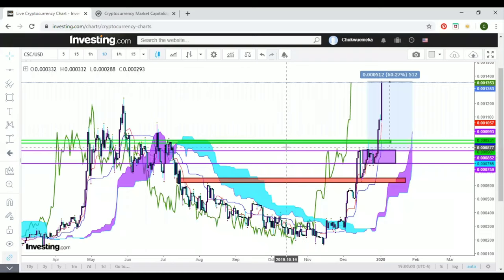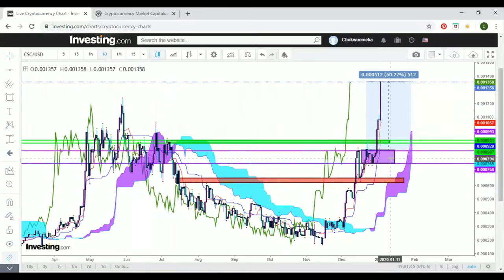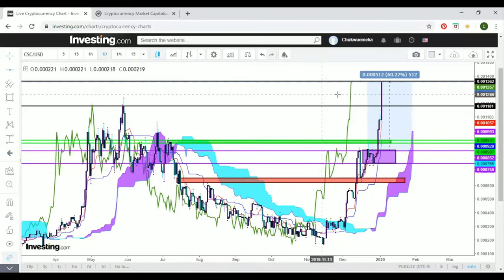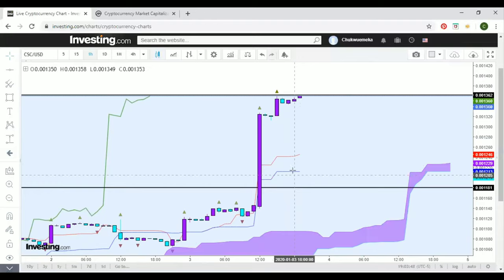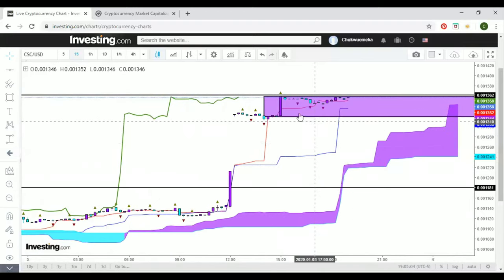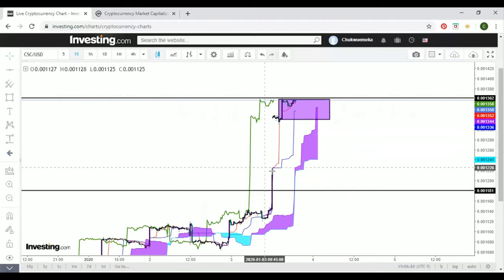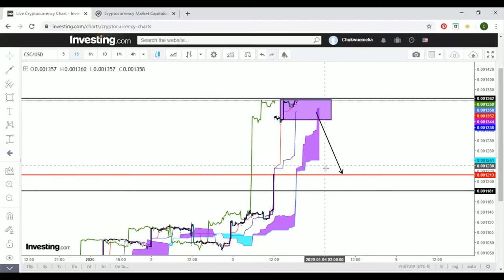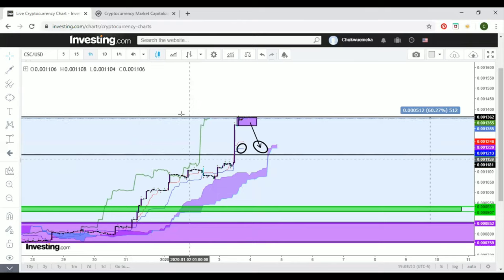Placing Bets On CasinoCoin Price Prediction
What's up everybody it's Cash Flow Nexus your favorite chart analyst back again giving you the latest and greatest updates on financial markets and today we will be taking a closer look at CasinoCoin. Placing bets on CasinoCoin  are you all in or are you folding. Stay tune as I give you a humble price prediction on the market as we dive in a bit deeper with Ichimoku Kinko Hyo technical analysis.

💰TIP IF YOU LIKE MY CONTENT💰

$Kachito8

🔹️XRP ADDRESS:
rw2ciyaNshpHe7bCHo4bRWq6pqqynnWKQg

🔸️ICHIMOKU VIDEOS🔸️

If you have ever been interested in learning Ichimoku trading or trading in general I got 4 videos.

Want to learn to trade or have questions about trading or want to get fitness workout plans:

*Foreign Exchange, Options, and Cryptocurrency trading carries a high level of risk that may not be suitable for all investors. Leverage creates additional risk and loss exposure. Before you decide to trade or engage with these, carefully consider your investment objectives, experience level, and risk tolerance. You could lose some or all of your initial investment; do not invest money that you cannot afford to lose. Risk capital is money that can be lost without jeopardizing one’s financial security or lifestyle. Educate yourself on the risks associated with foreign exchange, options, and cryptocurrency trading, and seek advice from an independent financial or tax advisor if you have any questions.

C
CA
CAS
CASH
CASH F
CASH FL
CASH FLO
CASH FLOW
CASH FLOW N
CASH FLOW NE
CASH FLOW NEX
CASH FLOW NEXU
CASH FLOW NEXUS
CASH FLOW NEXU
CASH FLOW NEX
CASH FLOW NE
CASH FLOW N
CASH FLOW
CASH FLO
CASH FL
CASH F
CASH
CAS
CA
C